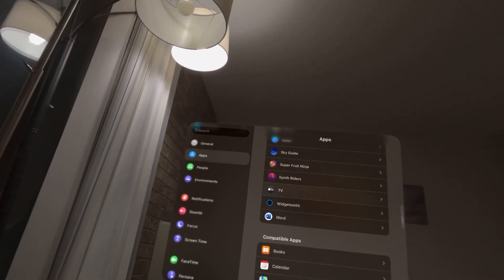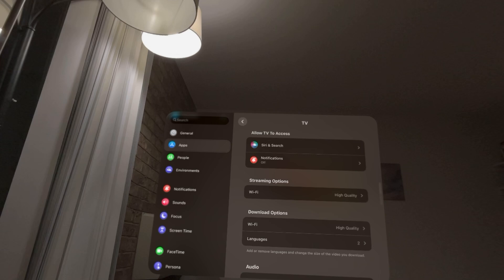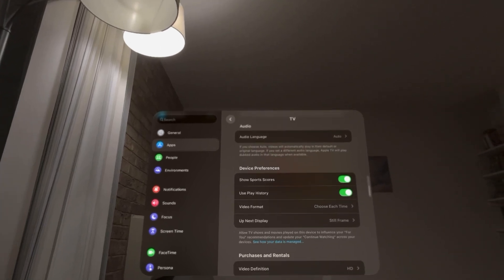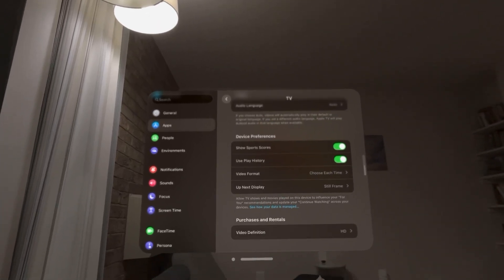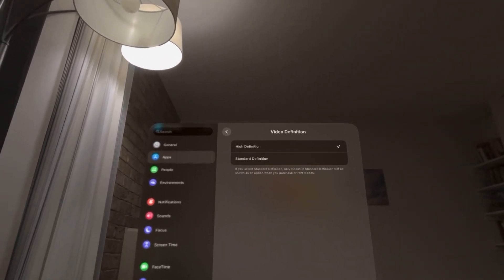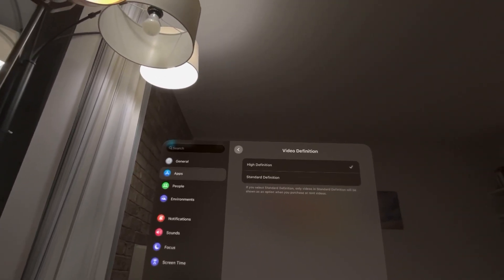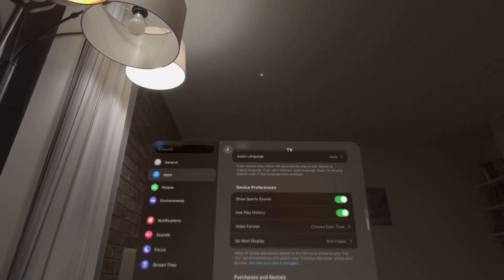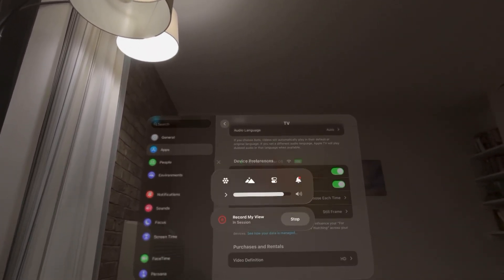Apple Vision Pro: How to Change Video Definition Quality in Apple TV Tutorial! (For Beginners)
God bless and hope this helped you! Apple Vision Pro: How to Change Video Definition Quality in Apple TV Tutorial! (For Beginners)